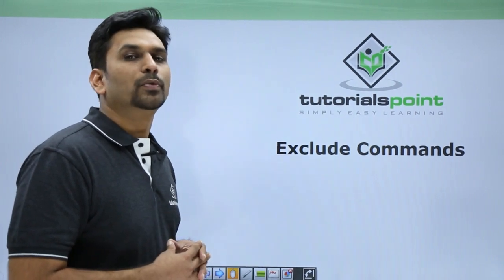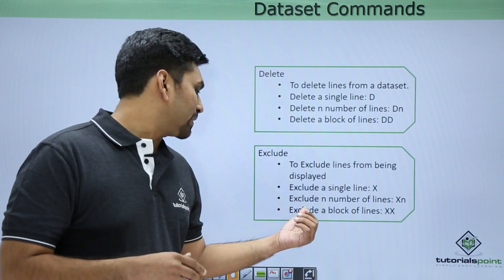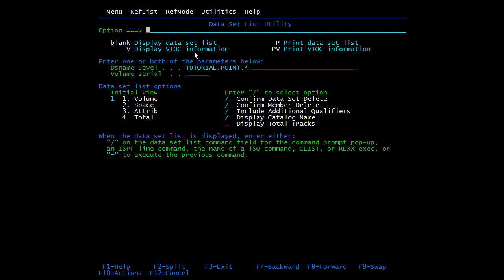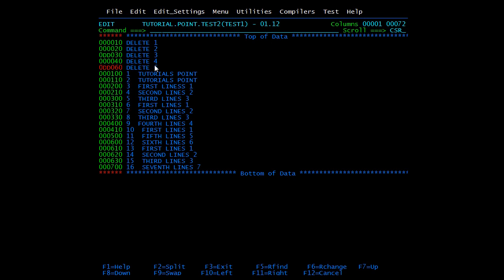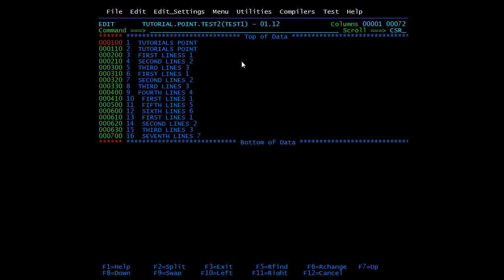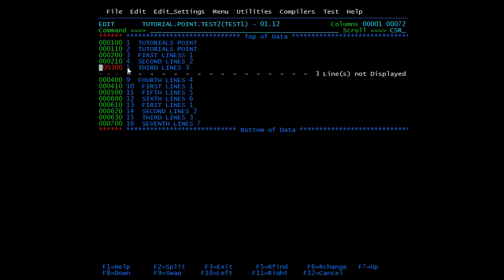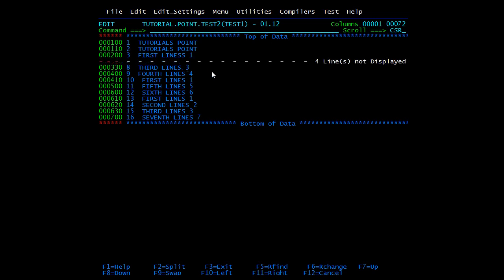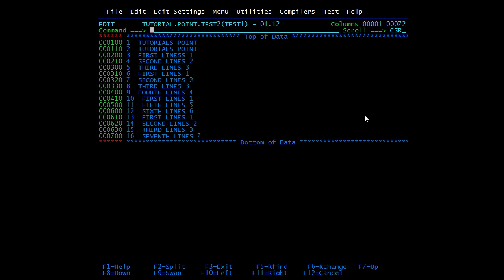Mainframe - Exclude Commands